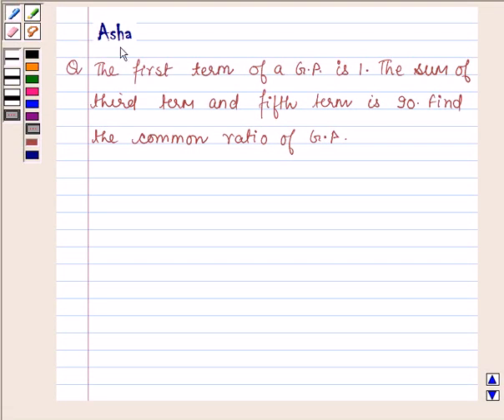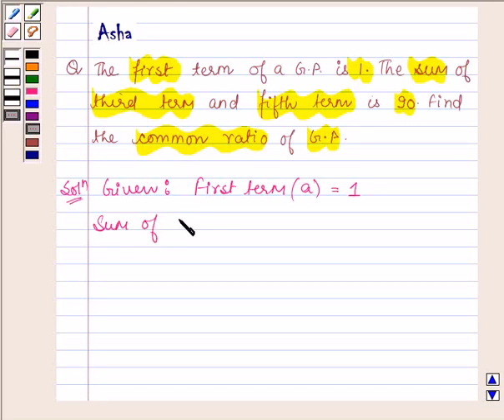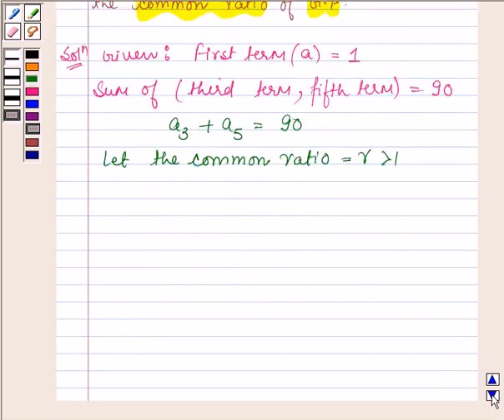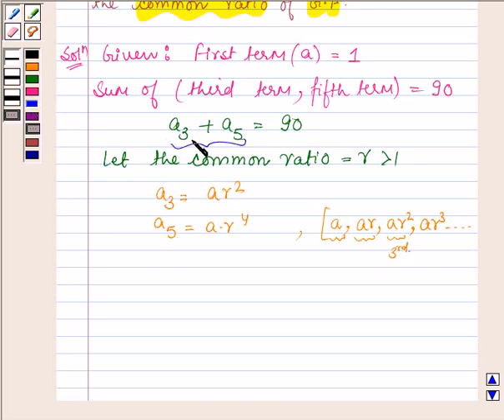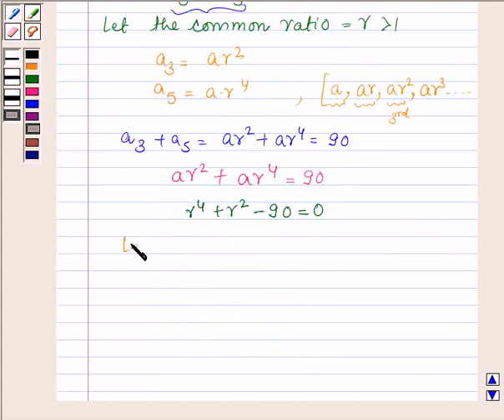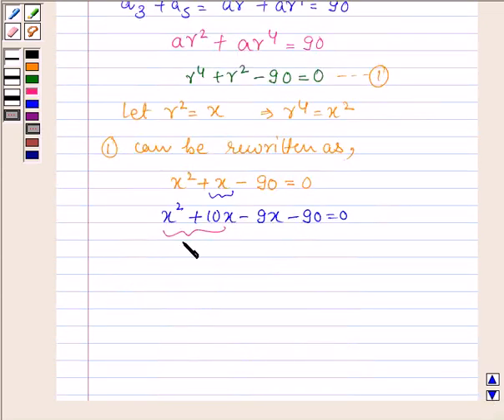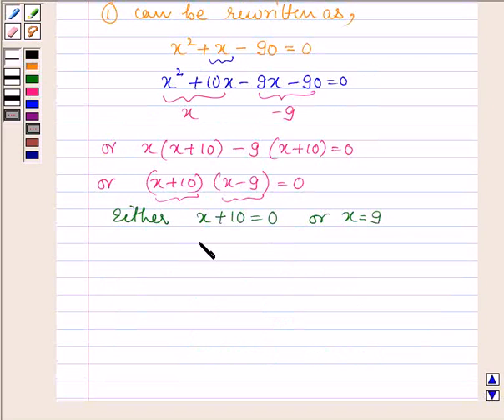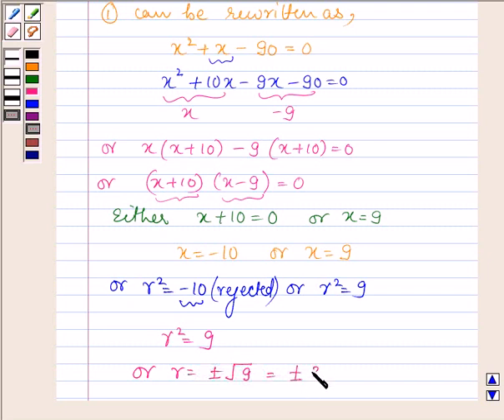Maths XI NCERT 9 Misc 9